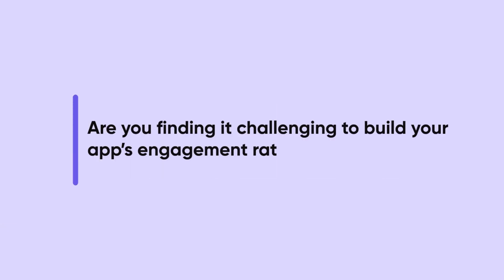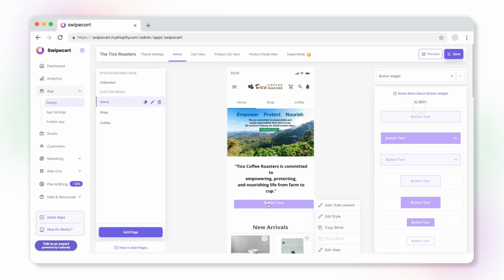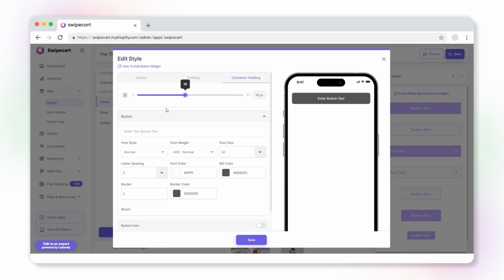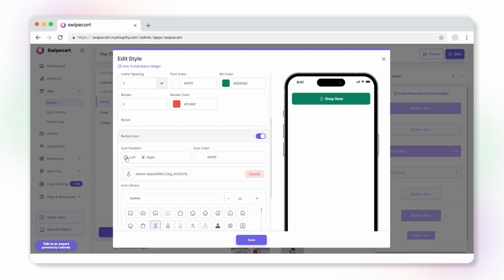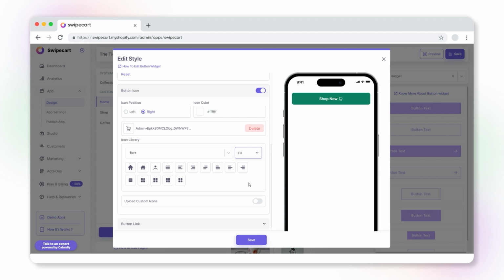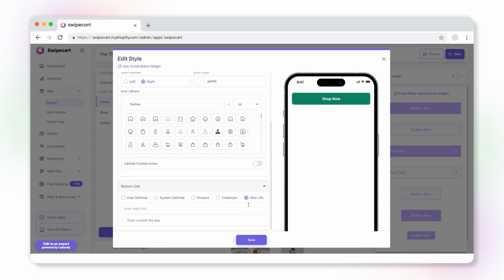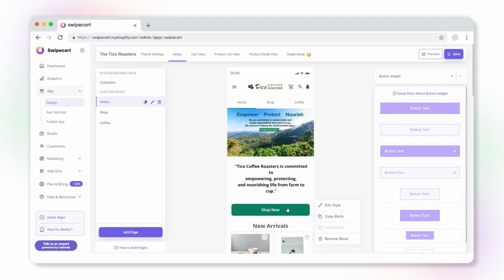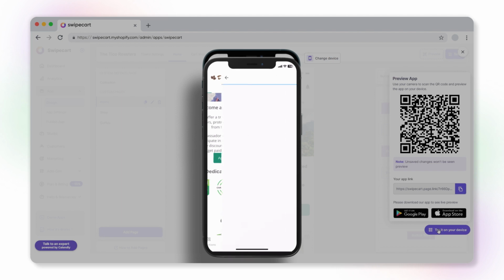How to add the Button widget to your Swipecart app?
The Button widget helps you to place clickable buttons anywhere on your app’s home screen as a call to action for your customers to click on it and increase app engagement.

Watch this video to learn how you can add buttons to your Swipecart app.

Swipecart is also available as a mobile app for you to easily access it on the go. Click on the link below to preview the app as you update it in real time.